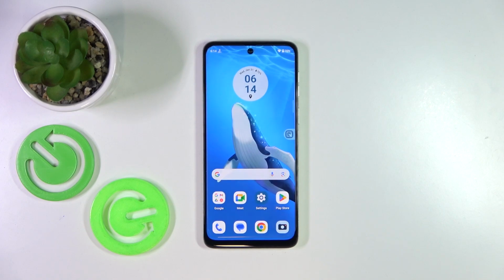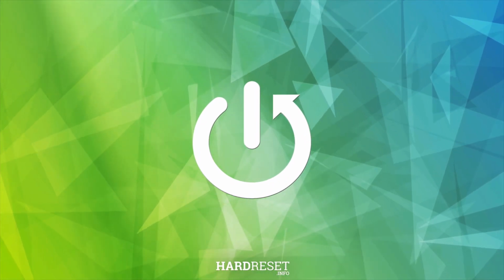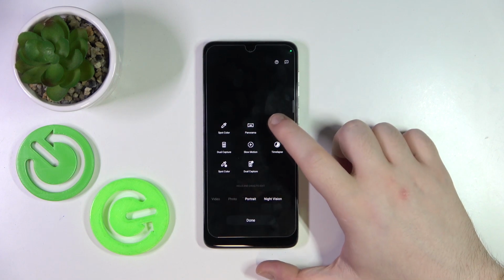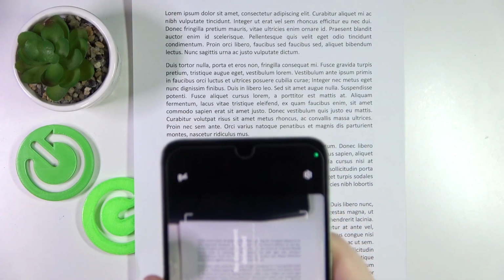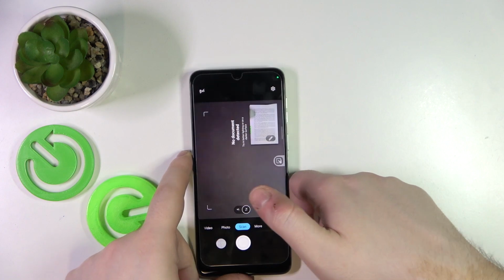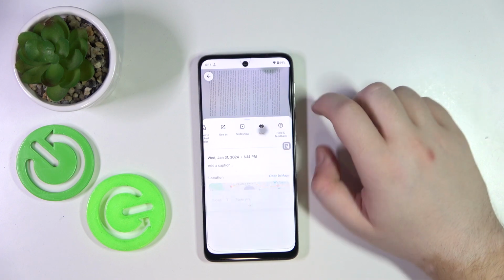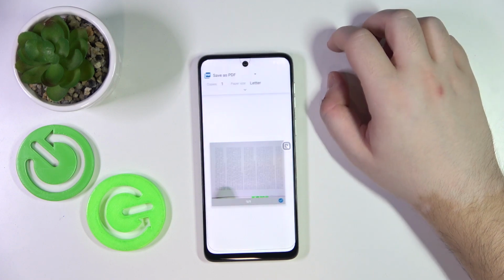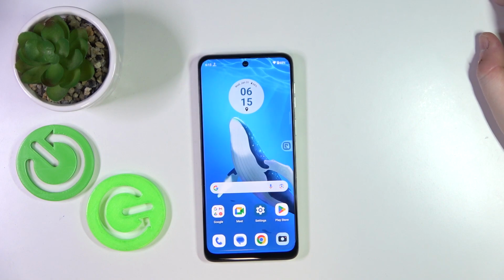How to Convert Any Document and Save it as PDF on Smartphone – Create PDF File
Hi there! Have you ever been wondering how you can scan any document and save it as PDF on your Motorola Moto G24? In today's video we're going to show you how you can convert any document to PDF by scanning it on your Motorola Moto G24 just in a couple of simple steps. In case if you need to provided some service with your documents, then this video is special for you! So if you wish to learn how you can convert any document to PDF and save it on your Motorola Moto G24, all you need to do is just watch this short video to the end, follow the instructions provided by our specialist and try to perform this operation yourself on your Motorola Moto G24.

How to scan document in Motorola Moto G24? How to convert photo to a scan in Motorola Moto G24? How to convert scan to PDF in Motorola Moto G24? How to convert photo to PDF in Motorola Moto G24?